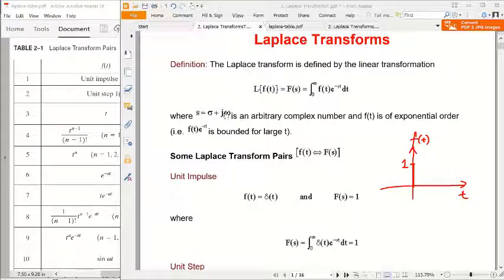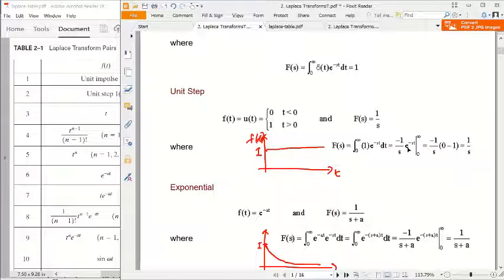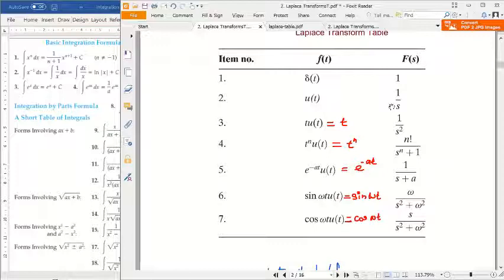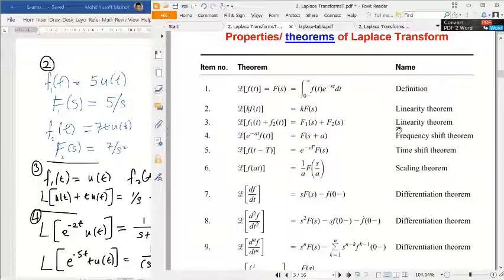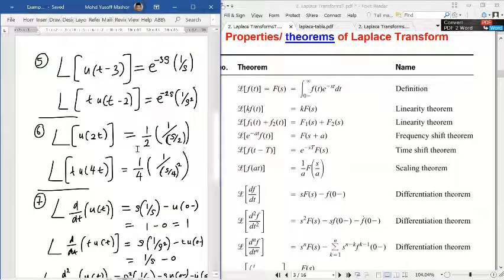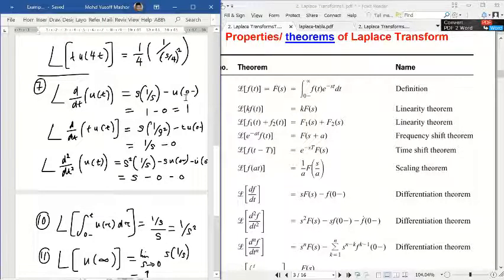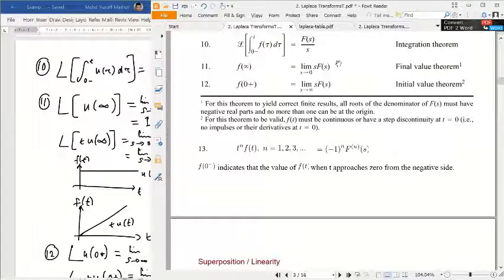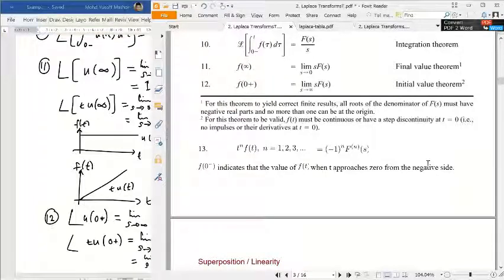Laplace Transform - Prof MYM